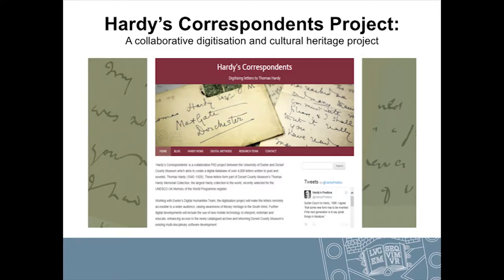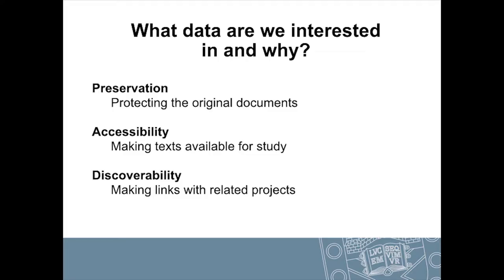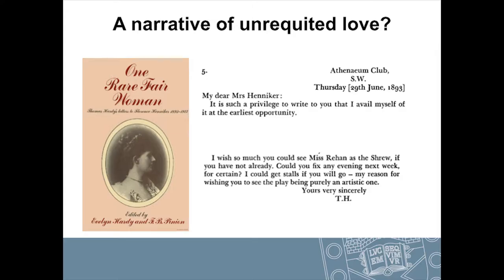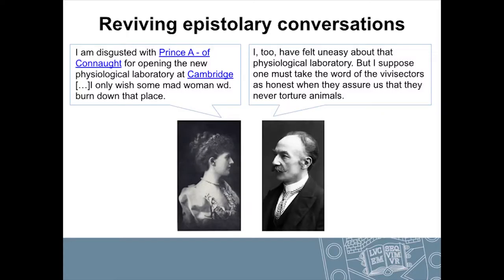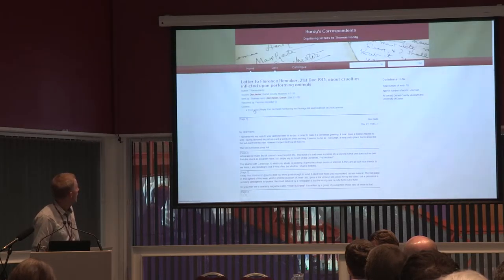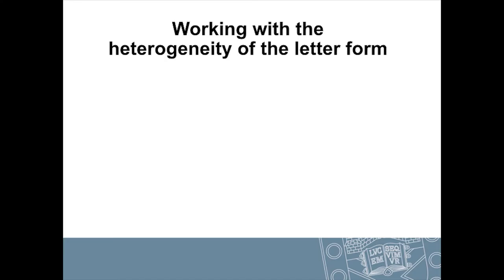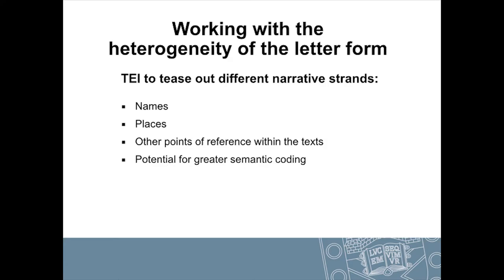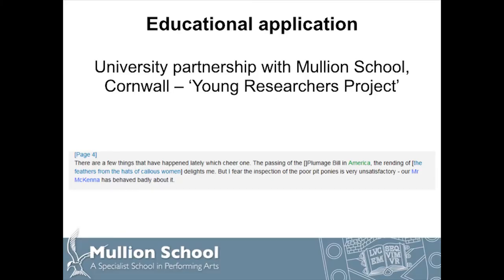DCDC16 | Reviving Epistolary Conversations - University of Exeter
Reviving epistolary conversations: Linked Data and dialogic approaches to letter collections

Helen Angear, Graham Fereday and Hannah Petrie (University of Exeter)

This paper examines the benefits of taking a dialogic approach to connect single author archives. Letters are traditionally stored and published separately, yet greater understanding comes from reading letters in overlapping pairs. Correspondence is a developing area within the TEI (Text Encoding Initiative), and by combining text markup with a Linked Data approach, we can document and describe entities (such as people, places, and events) found within a single author’s letters to connect our data with those of other organisations, both within and outside academia. This creates new research pathways enabling users to explore collections in more serendipitous ways.